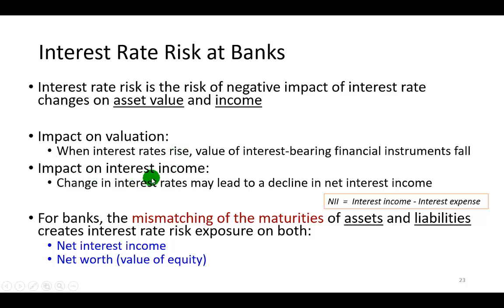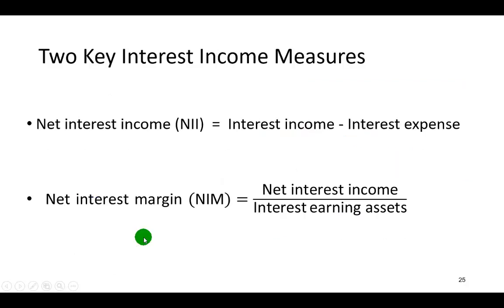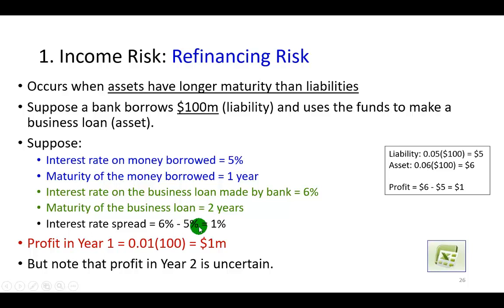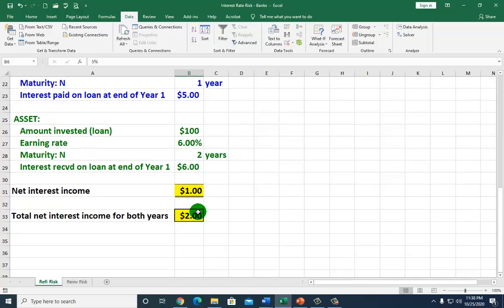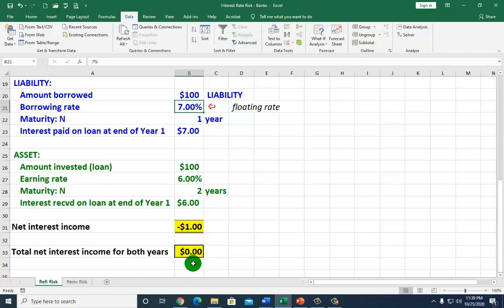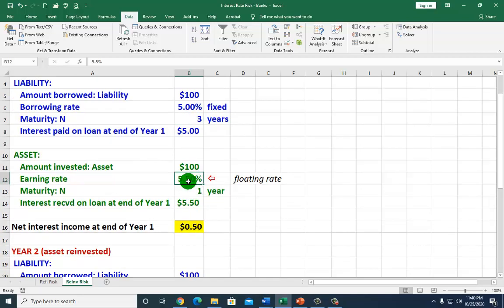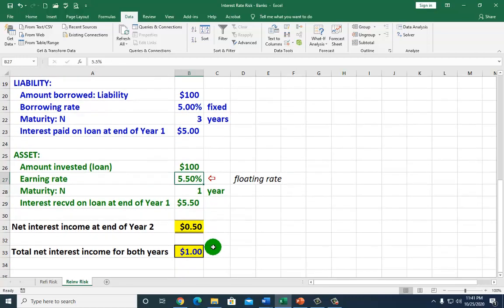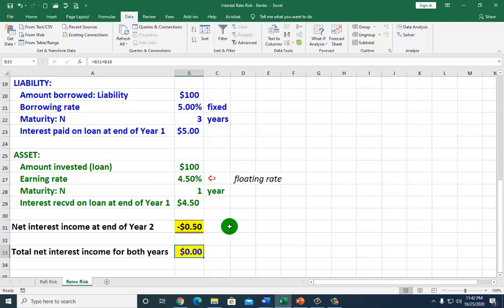Interest Rate Risk & Maturity Mismatch at Banks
This video describes interest rate risk as it affects bank net interest income and net worth. It also shows how the maturity mismatch between bank assets and liabilities exposes banks to both refinancing and reinvestment risks. This video provides a useful insight into the cause of the financial troubles of SVB in March 2023.